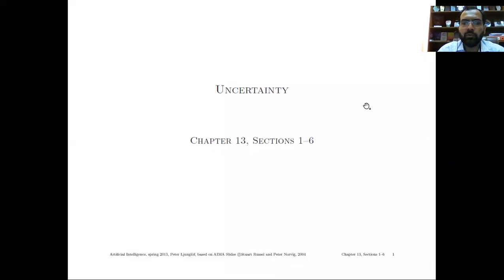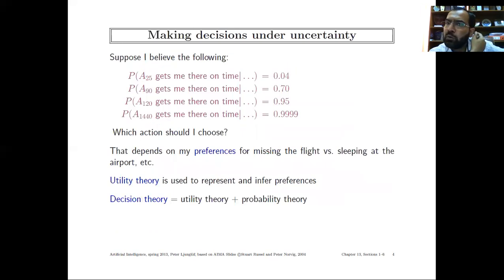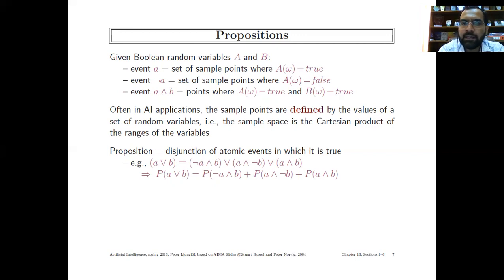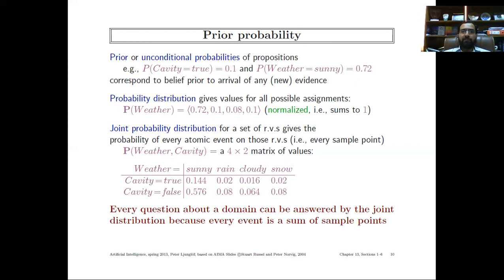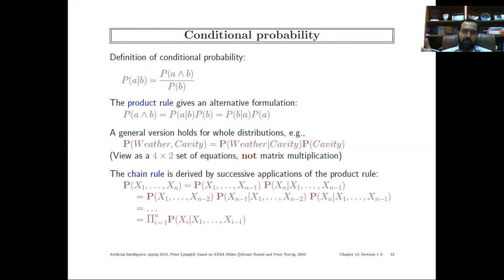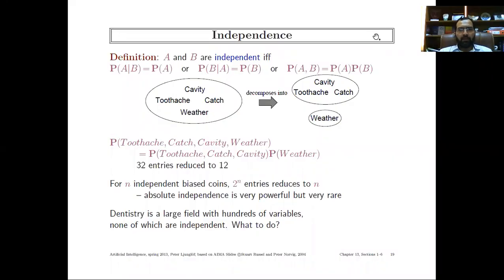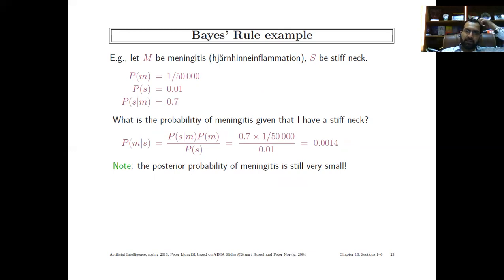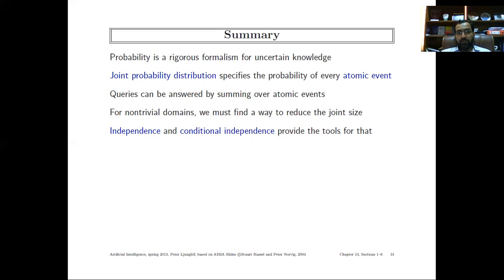Machine Learning: Uncertainty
Dealing with Uncertainty (Probability)